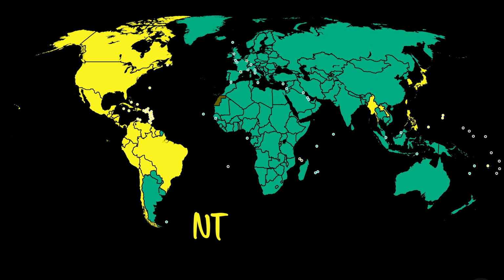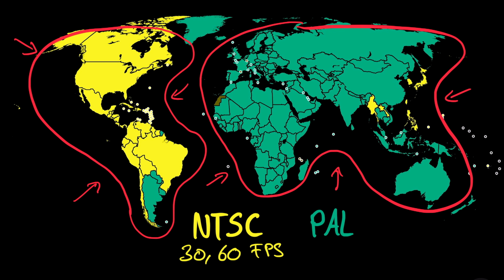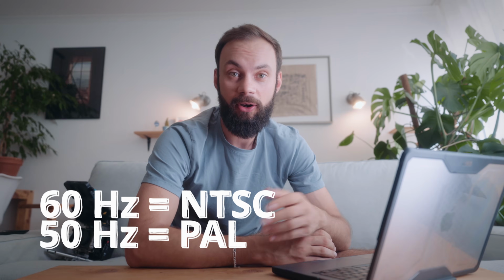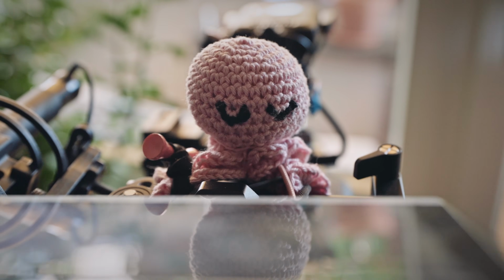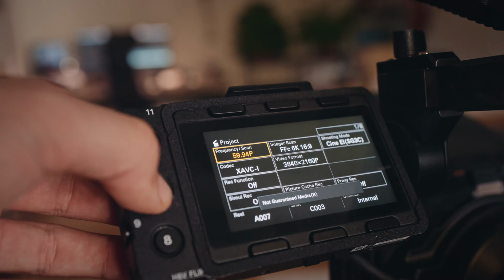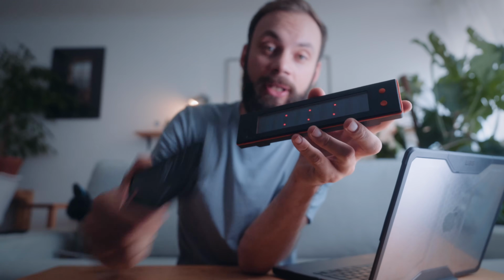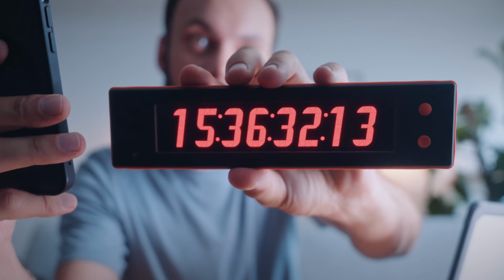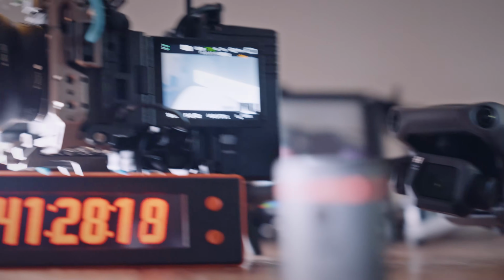Always shoot the right Framerate!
🔥 The best website to Bild a Moodboard for your next shoot!

In this video, we dive deep into the world of frame rates, exploring how to choose the right settings for your filmmaking projects. Whether you're shooting on an iPhone, DSLR, or a high-end cinema camera, understanding frame rates is crucial for achieving the desired look and feel in your videos. We'll cover everything from the basics of frame rate and its impact on motion perception to the specifics of NTSC and PAL standards, the importance of matching frame rates with shutter speed, and the role of tools like Timecode in ensuring perfect synchronization.

Timestamps:
- 0:00 - Introduction
- 0:22 - Basics
- 1:04 - NTSC and PAL
- 1:33 - Flicker
- 2:15 - Setting Framerate
- 3:17 - Timecode
- 4:40 - SlowMotion
- 5:16 - 180 Rule/Shutter Angle
- 6:41 - Motion Blur
- 7:58 - MotionArray
- 8:51 - Choosing the Right Frame Rate